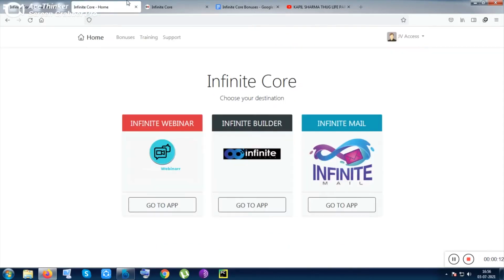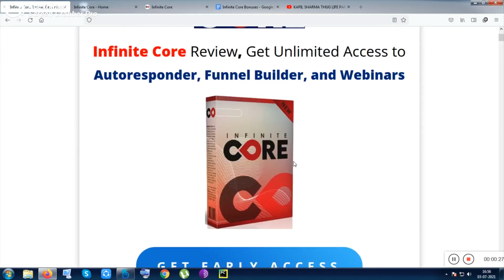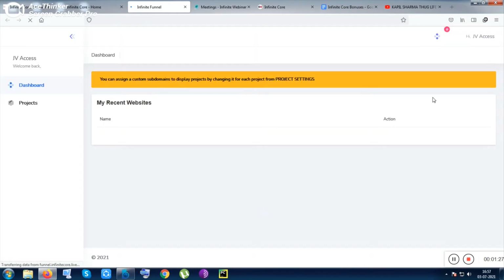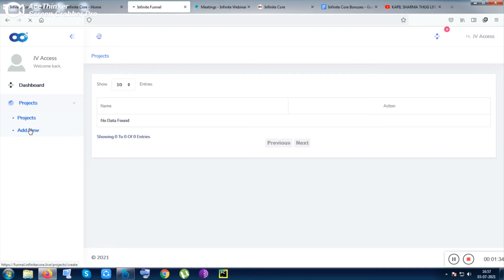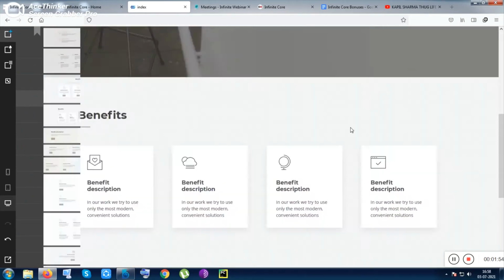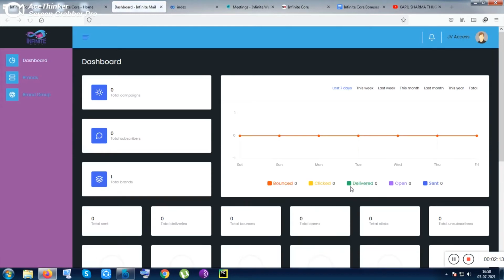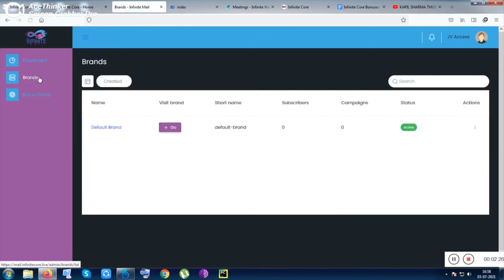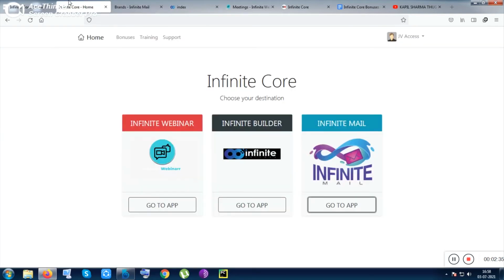Infinite Core Review 🔴 3 in 1 App as Autoresponder, Funnel Builder and Webinars 🧲 AMAZING BONUS 🔥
0:00 Introduction of Infinite Core
0:53 Detail talk and inside view of Infinite Core
2:54 Review, ratings, cost, sales funnel Of Infinite Core with Detail Talk
3:12 Bonuses From My side Coming with Infinite Core FE Product & Upsells

Infinite Core Review

What Is Infinite Core All About?

Infinite Core is a Software bundle that allows you to cancel all your monthly subscriptions. It allows your customers to send unlimited emails to unlimited subscribers, create unlimited funnel/pages and even unlimited webinars for a low one time fee for lifetime.

- softmemeware / quickpreview.IN

Infinite Core review video